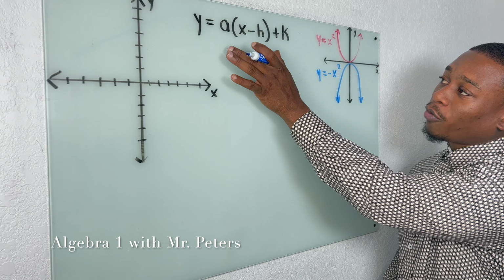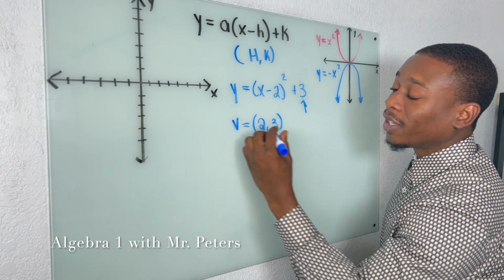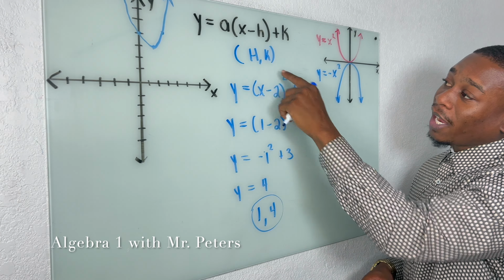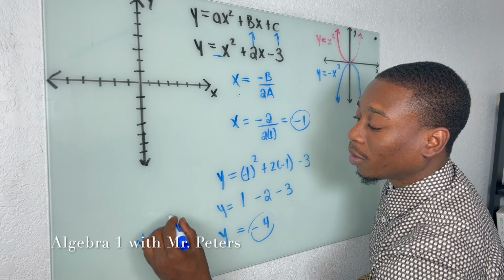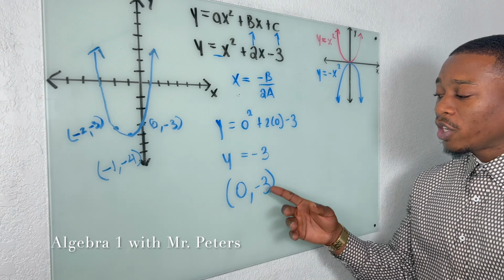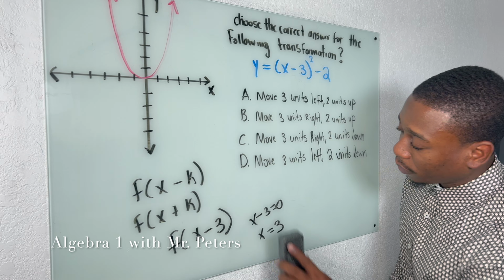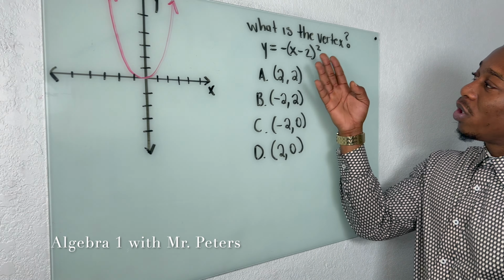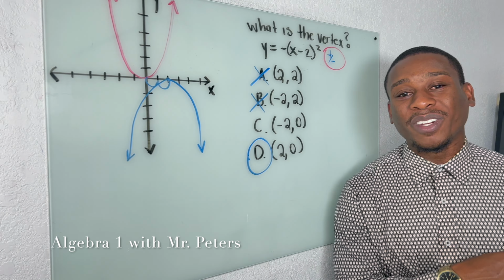How to Graph Quadratic Functions in Vertex Form & Standard Form + Transformations!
In this video, we'll master the art of graphing quadratic functions in both vertex and standard form! We'll cover the following topics with time stamps:

⏰ Time Stamps:
-Quadratic Parent Graph,
-Finding the Vertex in Vertex Form,
-Finding Points for the Vertex Form,
-Finding the Axis of Symmetry for Standard Form,
-Finding the Vertex for Standard Form,
-Finding Two More Points.

Don't miss out on this comprehensive guide to mastering quadratic equations!